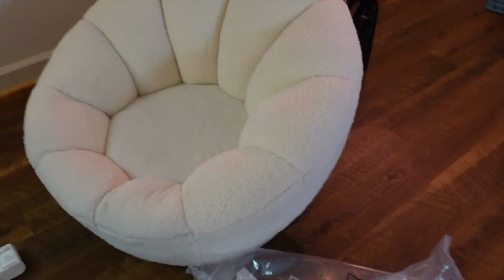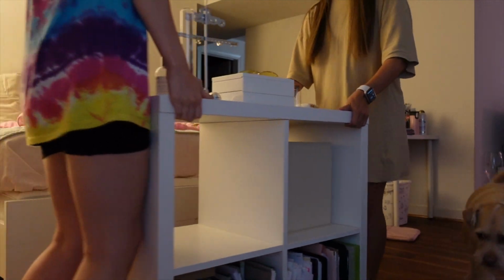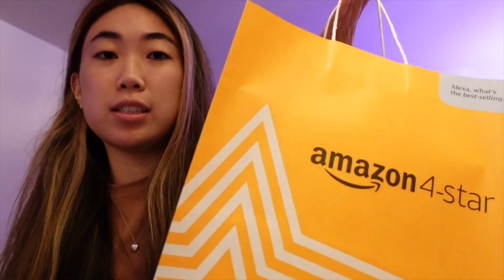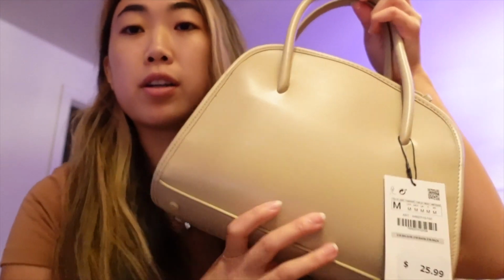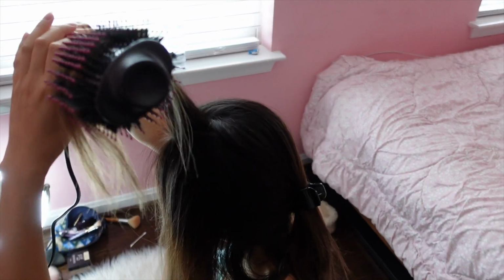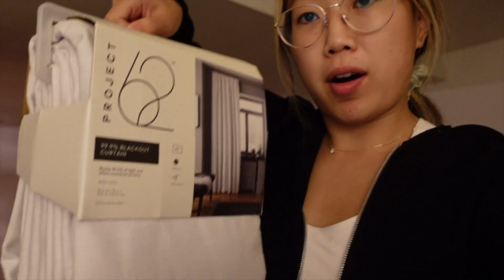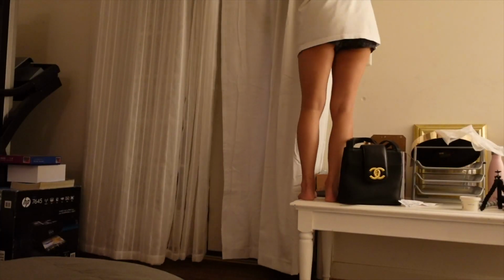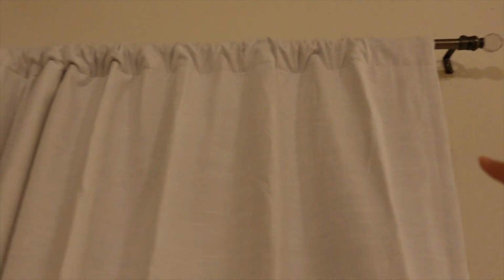vlog | ikea + target furniture, room makeover, museum photoshoot during covid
trying to enjoy life during covid